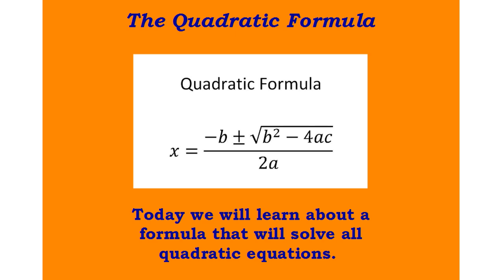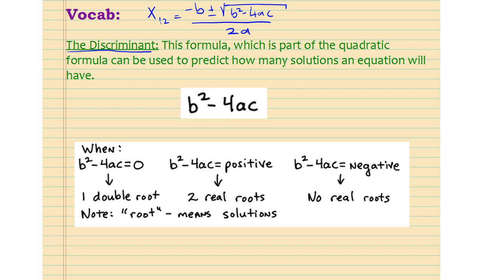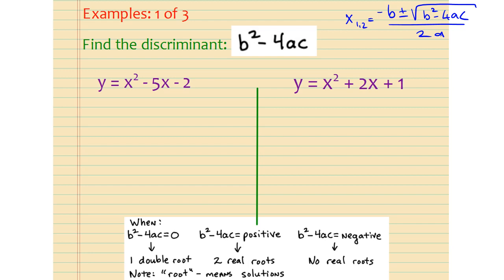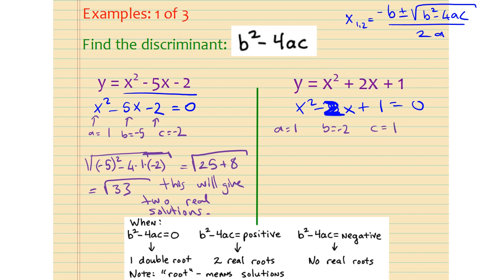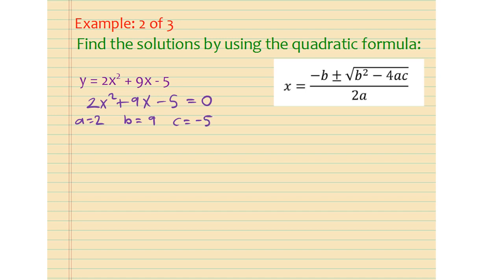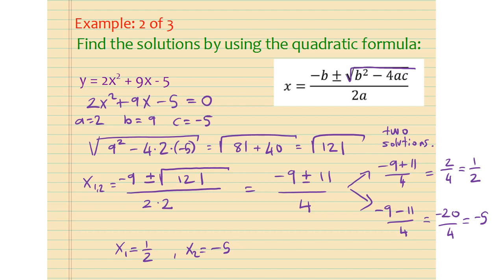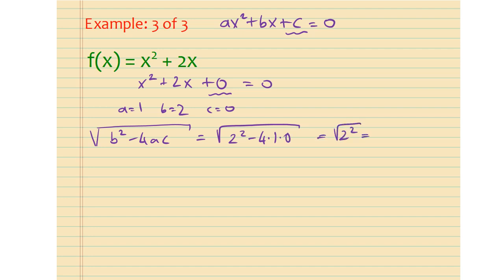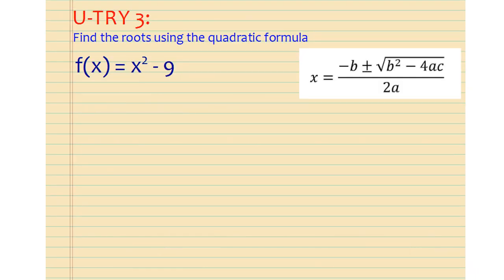Day 68 Quad Formula